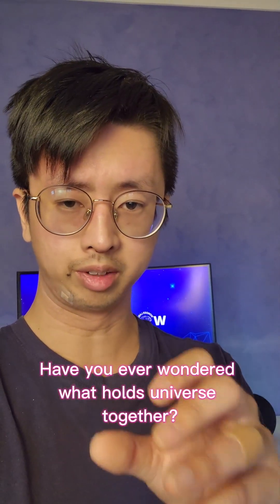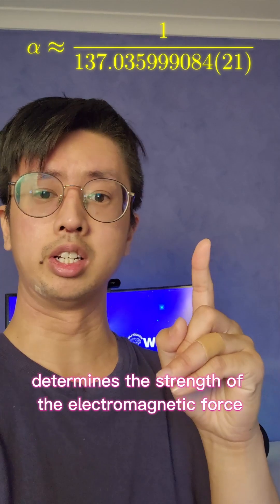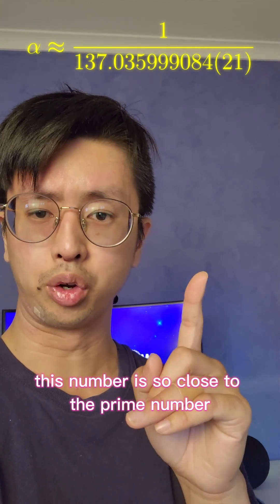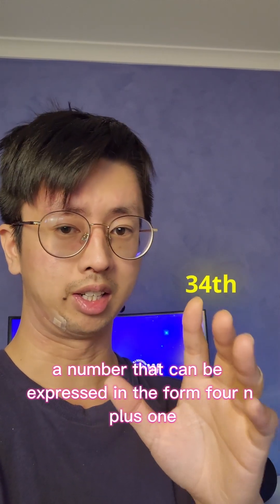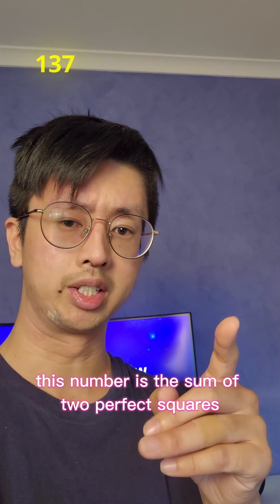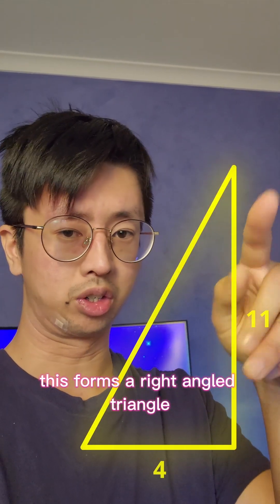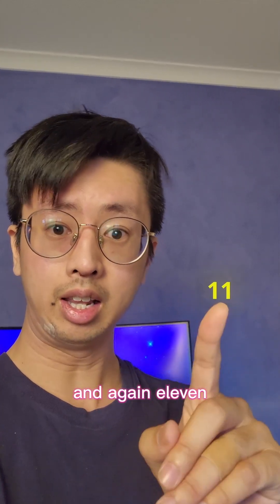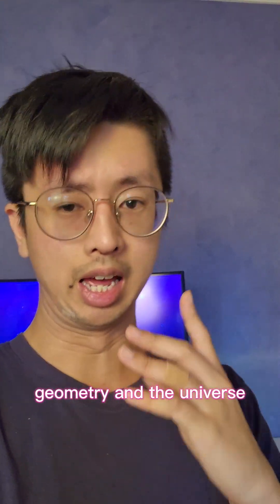A Mysterious Link Between Prime Numbers and the Universe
The fine structure constant describes the electromagnetic force and it is one of the most fundamental constants in physics. Its value is so close to the prime number 137, which is also a Pythagorean prime number. Is there a hidden connection between the fine structure constant and prime numbers?